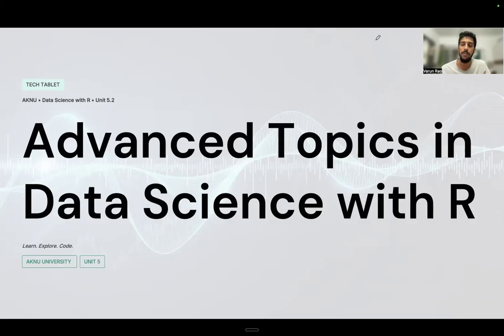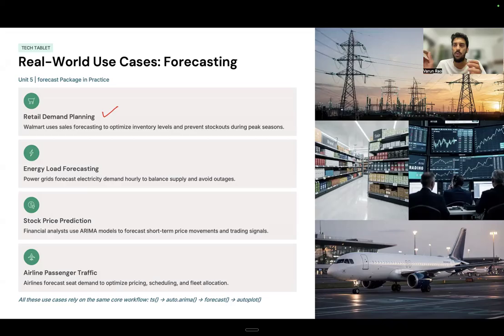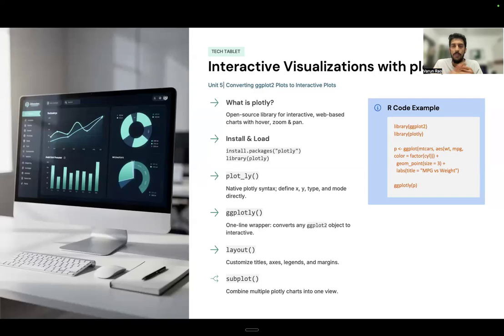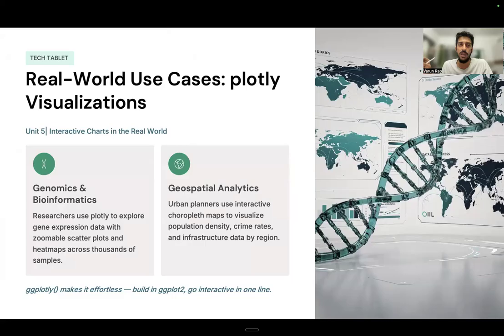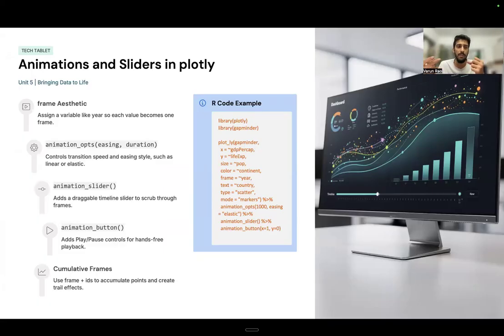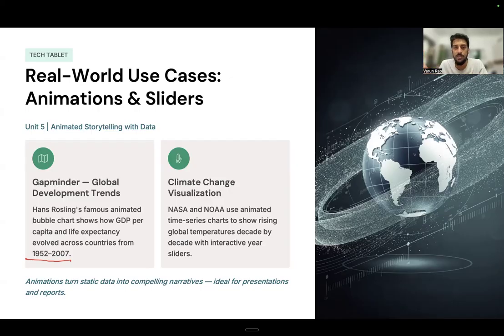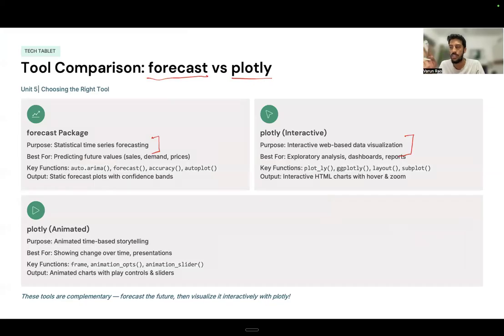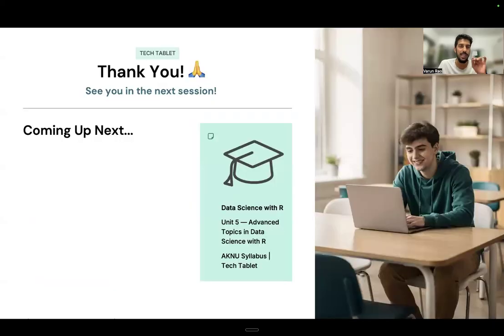R Programming Unit 5 (Part 2) | AKNU Semester 3 | Complete Explanation | Exam-Oriented Preparation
Welcome to this complete lecture on R Programming – Unit 5 (Part 2) for  Semester 3 students of Adikavi Nannaya University (AKNU). In this video, we cover all important concepts from the latest syllabus in a simple and exam-oriented manner. This lecture is designed for degree students who want to score high marks in semester examinations and build a strong foundation in Data Science and Analytics.

✅ Unit-wise Explanation
✅ Simple Telugu Explanation
✅ Semester Exam Preparation Tips
✅ AKNU Latest Syllabus Coverage

📌 Topics Covered:
Forecasting with forecast
Interactive visualisations with plotly
Converting GGPLOT to interactive plot
Animations and sliders in plotly